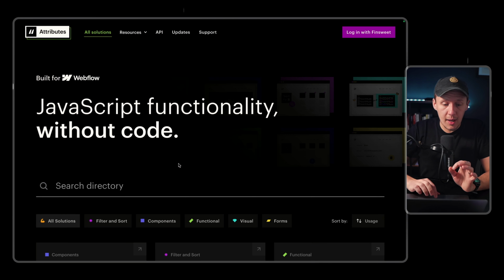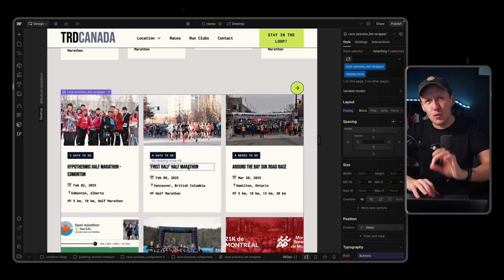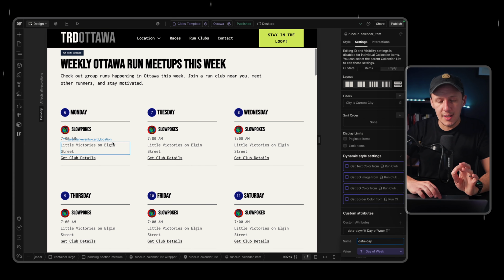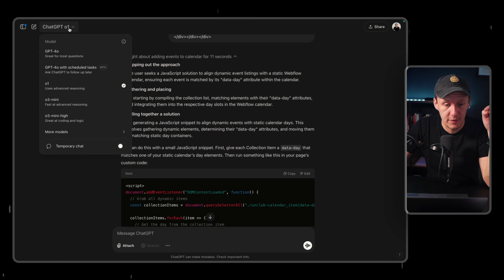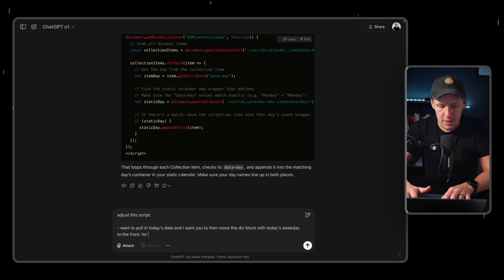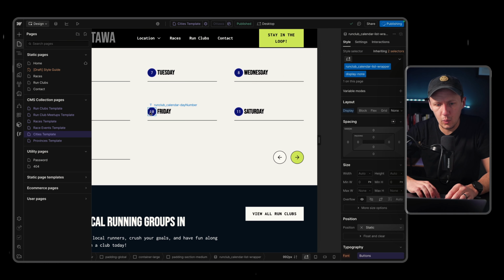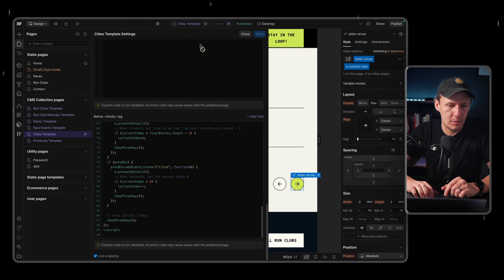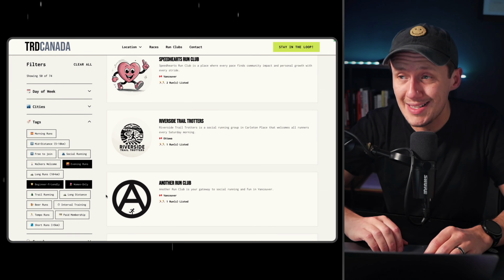How To Build Custom Webflow CMS Features with ChatGPT - Step-By-Step Tutorial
In this video, I’ll show you how I used ChatGPT to generate custom scripts to build a dynamic calendar with the Webflow CMS. Using the process I cover in this video, you will be able to build any CMS Feature without needing third-party plugins.

What You’ll Learn:
✔️ How to understanding Finsweet Attributes will improve ChatGPT prompts
✔️ Why setting up your Webflow page first makes scripting easier
✔️ How to troubleshoot and refine ChatGPT-generated scripts
✔️ Which GPT models work best for Webflow CMS scripting
✔️ Real-world use cases for custom CMS scripts

Timestamps:
00:00 – Intro: What We’re Building & Why It’s Game-Changing
01:31 – Unlocking the Power of Finsweet Attributes
04:17 – Structuring Your Webflow CMS for Custom Scripts
07:40 – Writing AI-Generated Scripts to Automate Your CMS
09:01 – Sorting Events Dynamically with Custom Code
15:11 – Building a Fully Custom CMS Slider—No Plugins Needed
18:11 – Final Version: A Fully Functional Webflow CMS Calendar